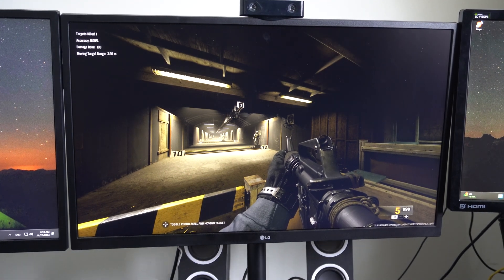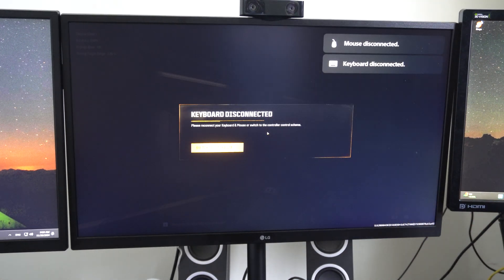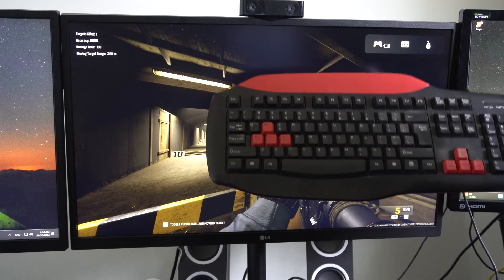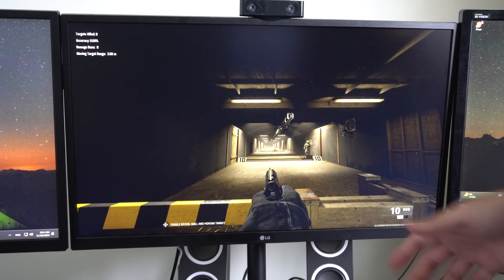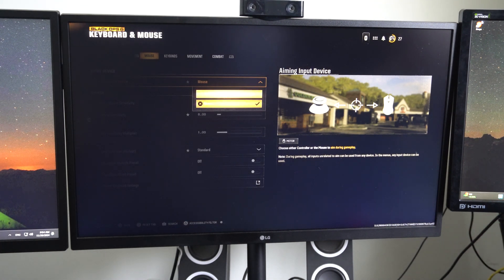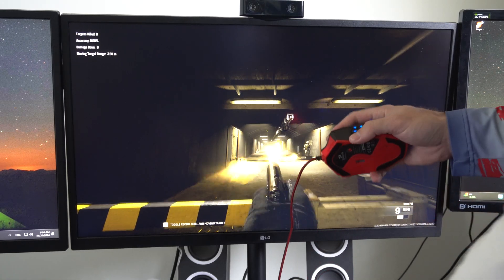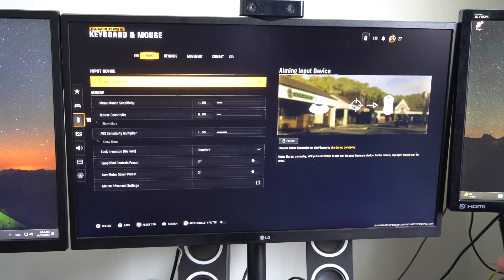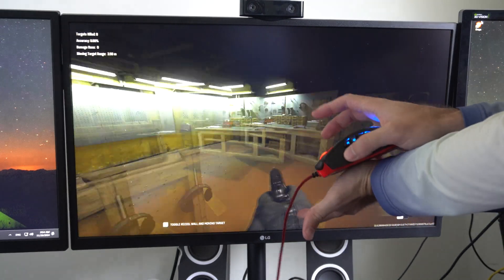How to Fix Mouse and Keyboard not Working in COD Warzone (PS5 or Xbox)(Black Ops 6)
If your mouse and keyboard are not working in Call of Duty: Warzone, here are some steps you can take to resolve the issue:

1. Ensure the Input Device is Set to Keyboard and Mouse
Go to Settings - Controller tab.
Change the input device to Keyboard and Mouse if it's set to Controller.

2. Check USB Connections
Disconnect and reconnect your mouse and keyboard.
Try using different USB ports on your PC.
Avoid USB hubs; plug the devices directly into the PC.

3. Update Your Drivers
Update the drivers for your mouse and keyboard via the device manufacturer's website or through the Device Manager:
Press Win + X - Device Manager.

Right-click on your mouse/keyboard under the relevant category and choose Update Driver.

4. Disable Conflicting Software
Close any background applications that might interfere with Warzone, such as:

Keyboard/mouse custom software (e.g., Logitech G HUB, Razer Synapse).
Third-party overlays (e.g., Discord overlay, MSI Afterburner).

5. Verify Game Files
In Battle.net Launcher:
Select Warzone - Options - Scan and Repair.

6. Check In-Game Keybinds
Open Settings - Keyboard & Mouse.
Verify that keybinds and mouse settings are properly configured.
Reset keybinds to default if necessary.

7. Disable Steam Input (If Playing on Steam)
Right-click on the game in your Steam library - Properties - Controller.
Set Override for Call of Duty to Disable Steam Input.

8. Update or Reinstall Warzone
Ensure Warzone is up to date.
If the problem persists, reinstall the game.

9. Adjust Windows Settings
Ensure your mouse and keyboard are working properly in Windows:
Check Control Panel - Devices and Printers.

Run the Hardware and Devices Troubleshooter:
Press Win + R, type msdt.exe -id DeviceDiagnostic, and follow the prompts.

10. Test on Another Game
Verify that your mouse and keyboard work in other games or applications to rule out hardware issues.